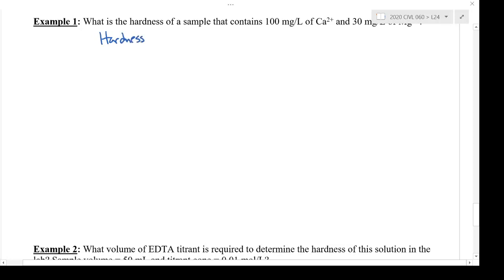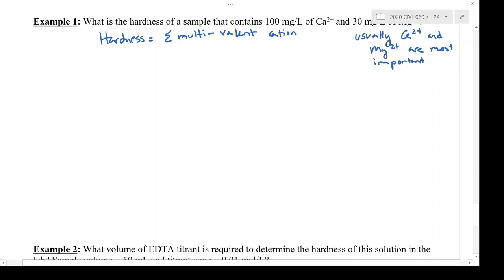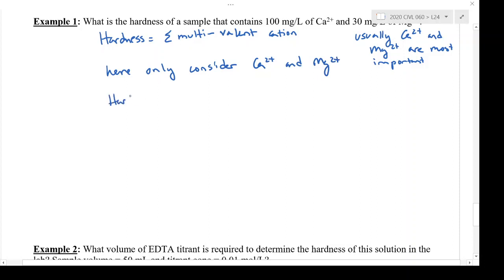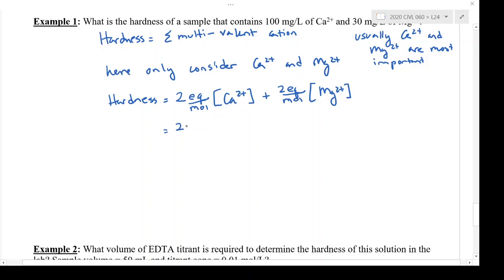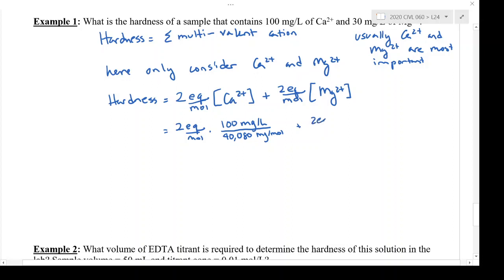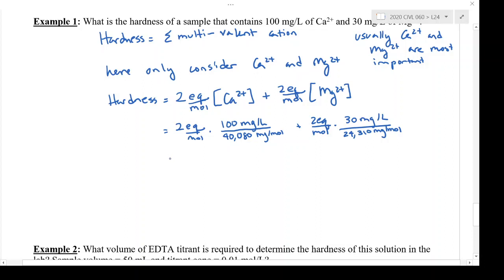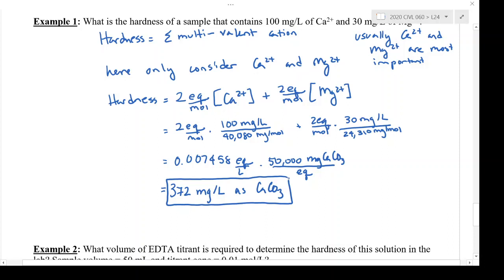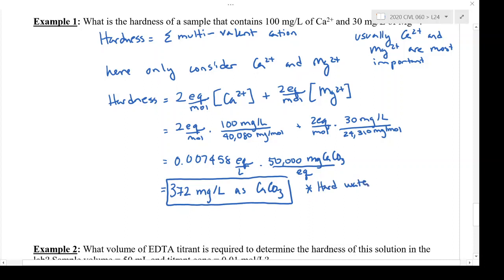Example 1 water hardness lab solution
Example where the water hardness of a solution of known composition is calculated. In this example, calcium and magnesium are the only ions present in the solution. Remember: water hardness is the sum of multi-valent cation concentrations so there can be other cations present.